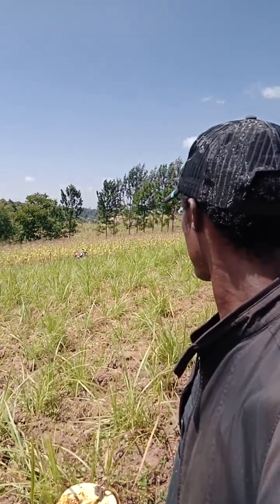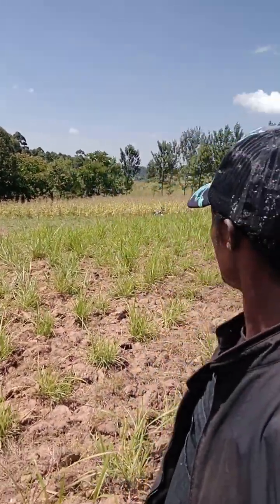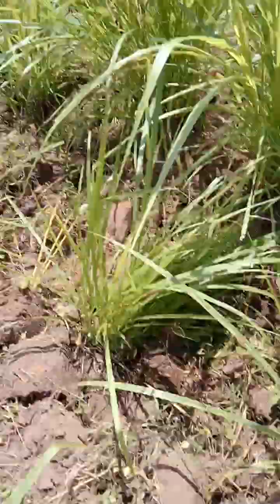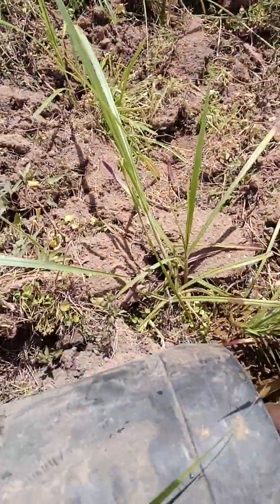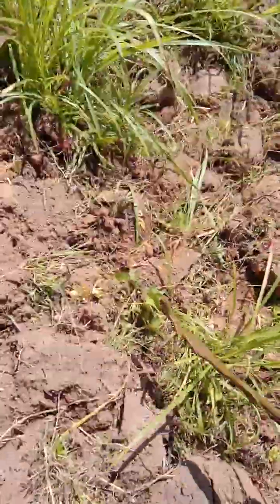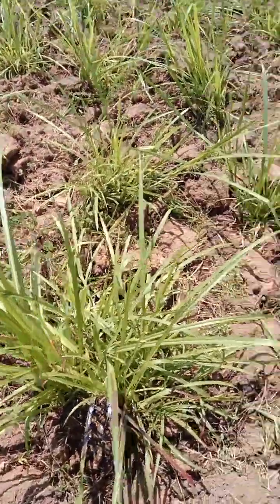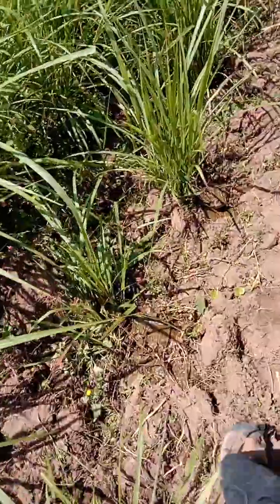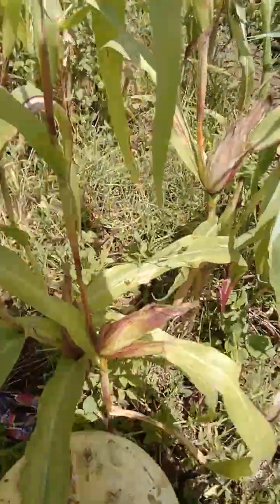nappier grass farm ... biogas application